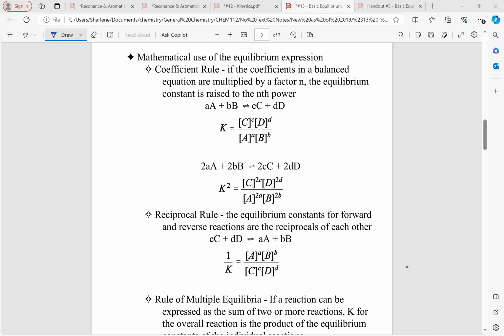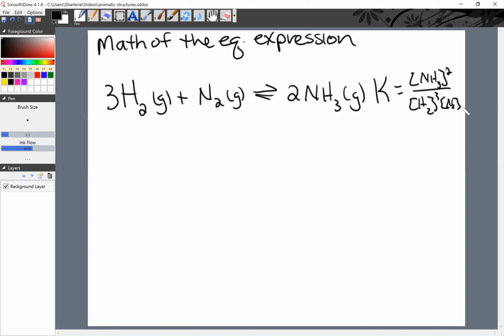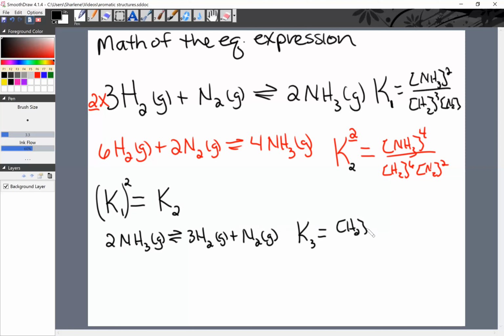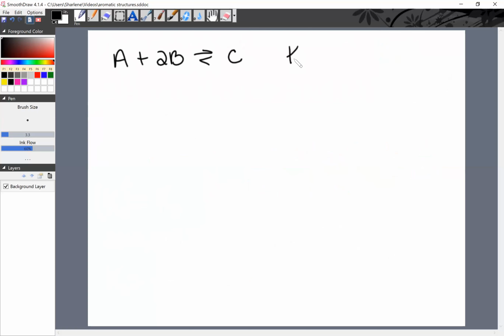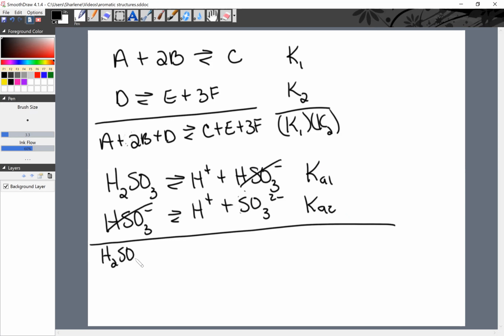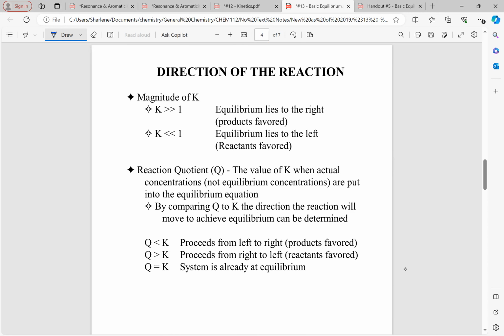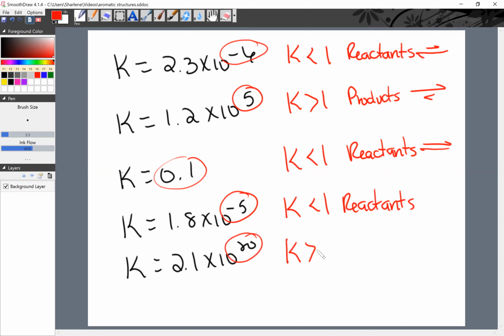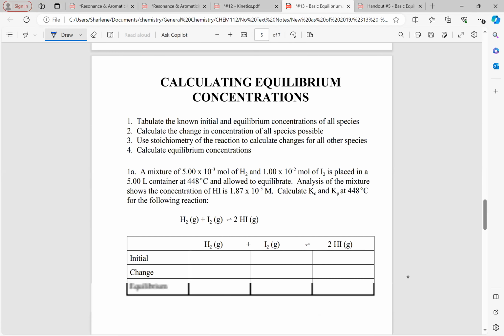Basic Equilibrium - 2 Mathematics of the Equilibrium Expression